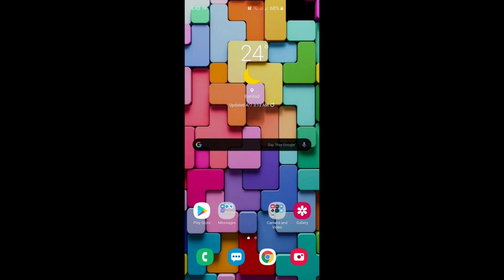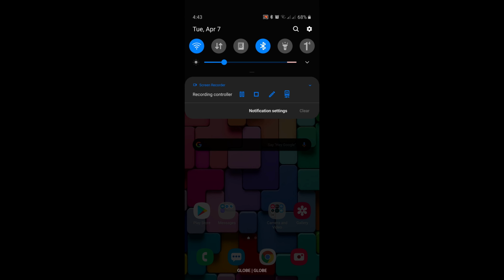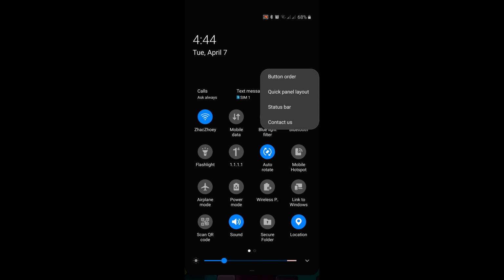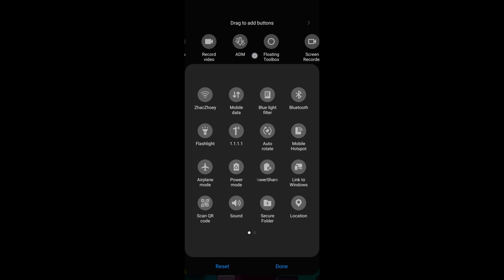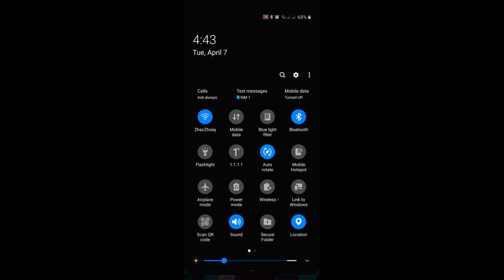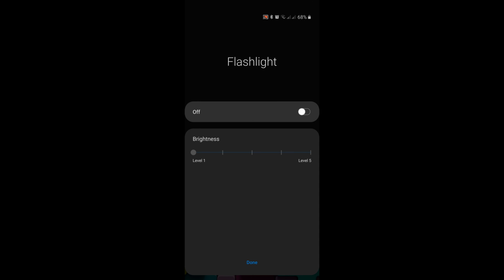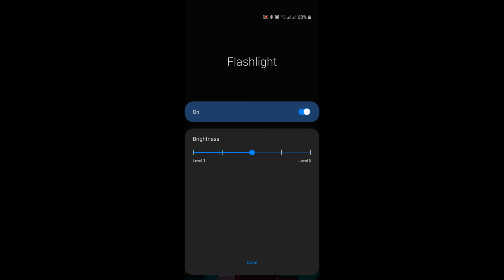How to adjust flashlight brightness on Galaxy S10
The flashlight function is one of the most underrated function of any smartphone and can be super helpful in situations least expected. With this tutorial, you'll be able to conserve battery or increase the brightness while using the flashlight on your Samsung Galaxy S8, S9, S10, S20, and other Samsung Galaxy devices.

I'm using a Samsung Galaxy S10+ running Android 10 (One UI) but steps should be roughly the same for all Samsung devices.

Below is the list of equipment I use to make my videos. All of these links are generated by Amazon and provide me with a small percentage/kickback should you use them to purchase any of the items I use (I make sure to pick the best value). Thanks for supporting me and this channel!

My Tech Gear:
Phone: Samsung Galaxy S10+
Gimbal: Moza Mini-S Essential
Drone: DJI Mavic Mini Fly More Combo
SD Card: 128GB SanDisk Ultra microSDXC
Microphone: BOYA BY-MM1 Shotgun Video Mic

Processor: AMD Ryzen 2600
Motherboard: Fatal1ty X370 Gaming X
RAM: Team Group Elite
Scratch Disk: 512GB Intel SSD 660p Series NVME
Boot Drive: 120GB WD Green SSD
Media Storage: Seagate Barracuda 2TB